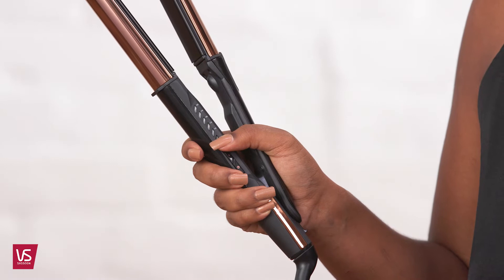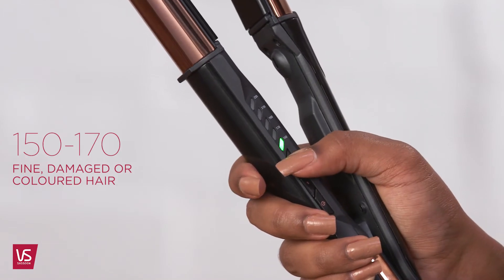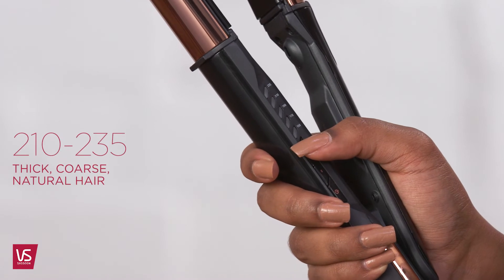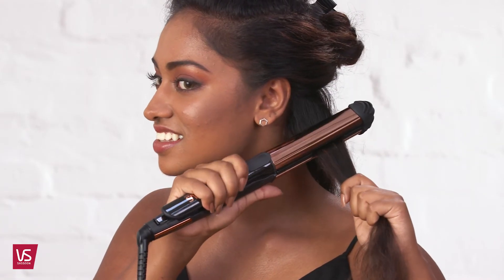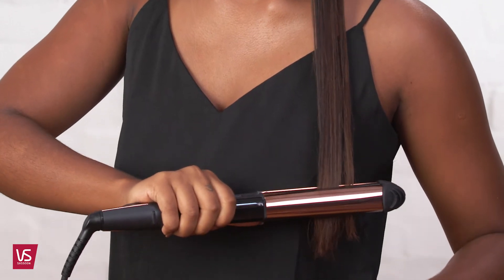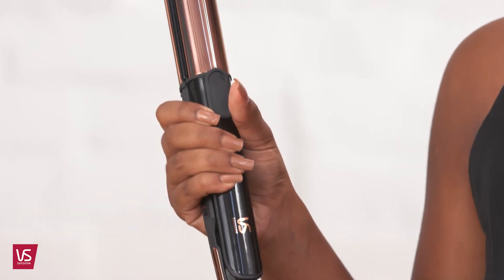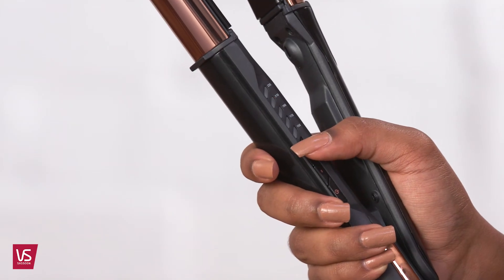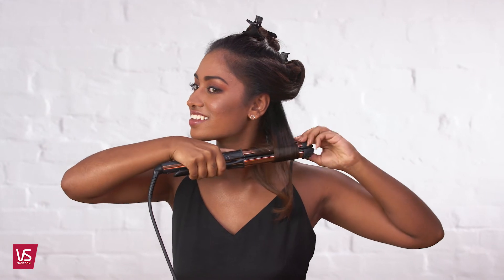How To Use the Straight & Curl Brilliance | VS Sassoon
Style smarter with this 2-in-1 hair styler. Achieve long-lasting salon straight hair in one pass or learn how to create frizz-free curls & waves with ease & perfection. This hair tutorial shows you how you can effortlessly straighten frizzy hair.

The anti-frizz technology will achieve ultra smooth frizz-free results no matter what style you choose to create.

Be Brilliant. Be Radiant. Be Flawless.

You can find all the products in the Brilliance range

Here are some tips:
Select the temperature setting that’s suitable for your hair type and condition from 150 degrees to 235 degrees.
If you’re straightening your hair go slow, you only need one pass to create a smooth straight finish while protecting your hair.
If you’re curling your hair, place the styler into the hair and do a full 360 degree turn then slide down the hair and release to reveal a bouncy curl.

Our recent blog posts:

The Best Braided Hairstyles You need to Try Now!

5 Hairstyles that will Hide Dirty Hair by Oz Beauty Expert

Want to be part of the VIP crew? Join us here for the latest hair styling tutorials, hair tips, blogs, comps and more delivered to your inbox: